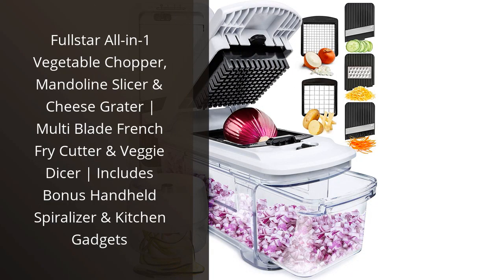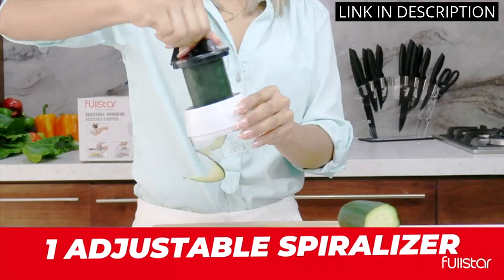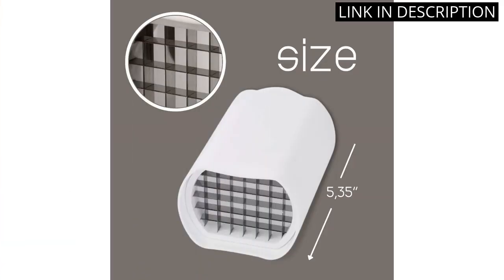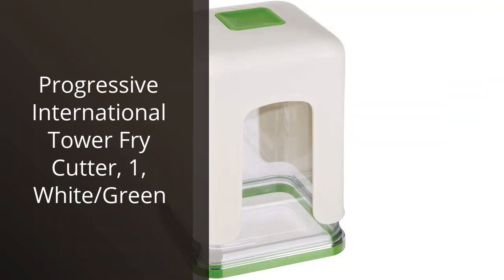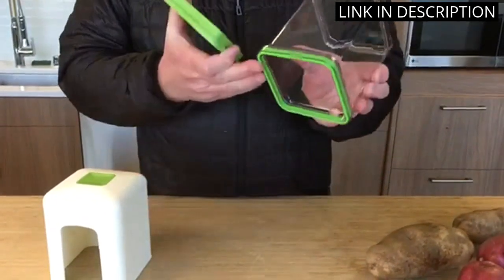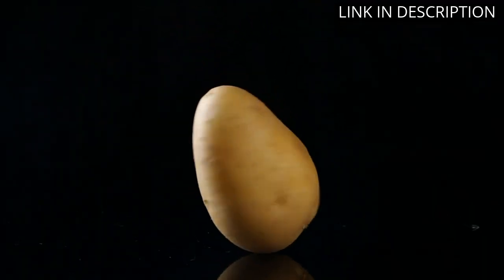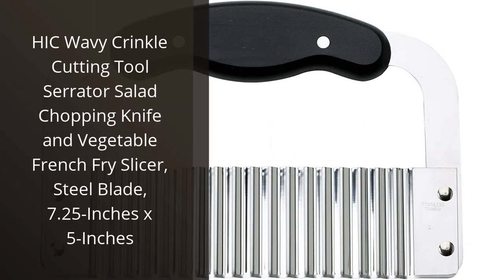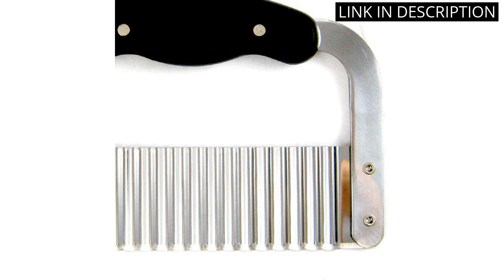【FRY CUTTER】Top 5 Fry Cutters - Make Perfect Fries Every Time! 🔥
✋  Here are top 5 fry cutters - make perfect fries every time! available on the market.

🔽🔽🔽 PURCHASE LINKS FRY CUTTER 🔽🔽🔽

1) Fullstar All-in-1 Vegetable Chopper, Mandoline Slicer & Cheese Grater | Multi Blade French Fry Cutter & Veggie Dicer | Includes Bonus Handheld Spiralizer & Kitchen Gadgets

2) French Fry Cutter Natural Cut Rapid Slicer Vegetable Dicer Potato Tool Food Dicer Veggie Dicer Chopper Veg Chopper White

3) Progressive International Tower Fry Cutter, 1, White/Green

4) French Fry Cutter, Sopito Professional Potato Cutter Stainless Steel with 1/2-Inch Blade Great for Potatoes Carrots Cucumbers

5) HIC Wavy Crinkle Cutting Tool Serrator Salad Chopping Knife and Vegetable French Fry Slicer, Steel Blade, 7.25-Inches x 5-Inches

00:00 - Intro
00:05 - 1) Fullstar All-in-1 Vegetable Chopper, Mandoline Slicer &...
00:46 - 2) French Fry Cutter Natural Cut Rapid Slicer Vegetable...
01:16 - 3) Progressive International Tower Fry Cutter, 1, White/Green...
01:52 - 4) French Fry Cutter, Sopito Professional Potato Cutter...
02:27 - 5) HIC Wavy Crinkle Cutting Tool Serrator Salad Chopping...
02:59 - Outro